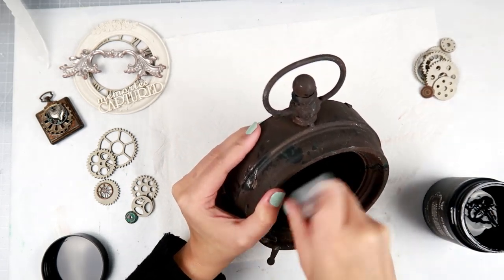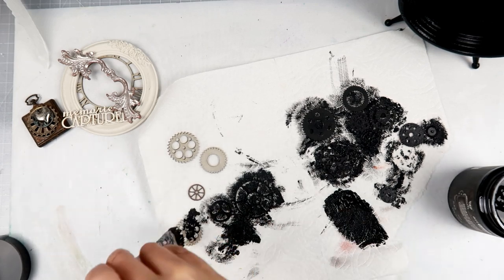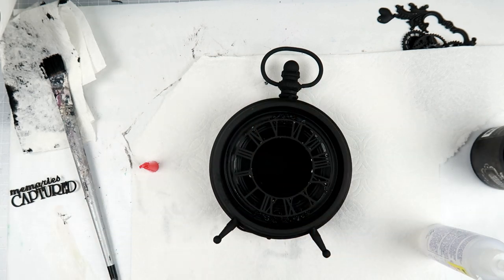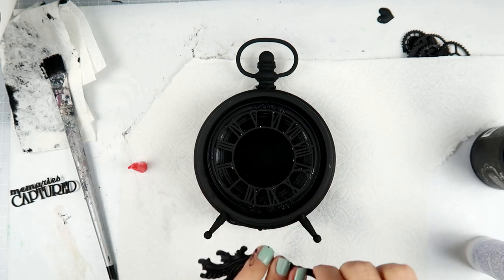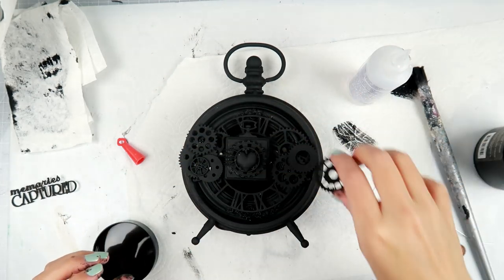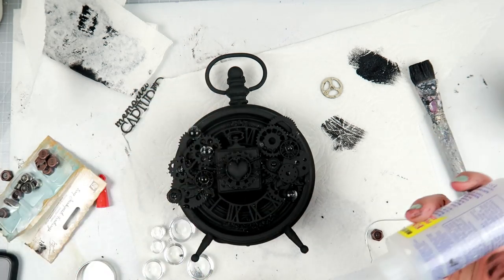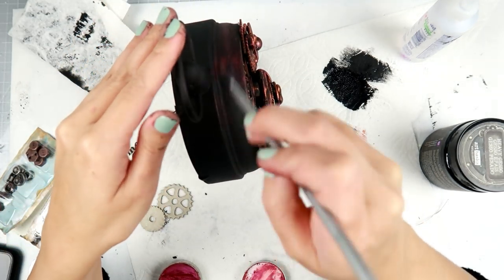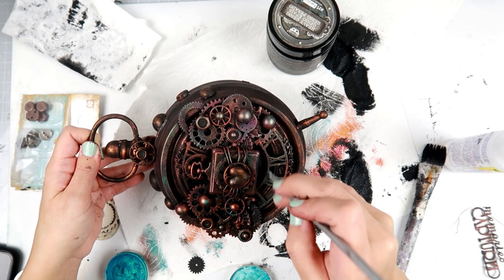Altered project using Art Alchemy Wax | Tiffany Solorio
@Tiffany.Solorio  shares how she alters a metal clock using Art Alchemy wax.